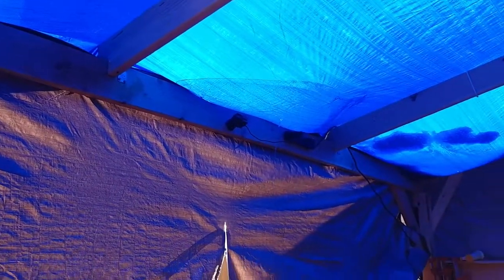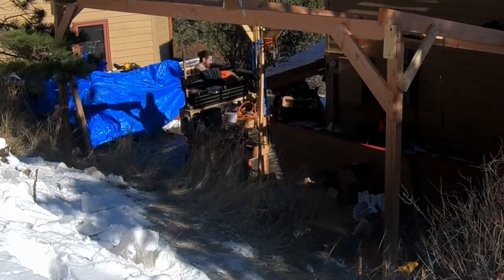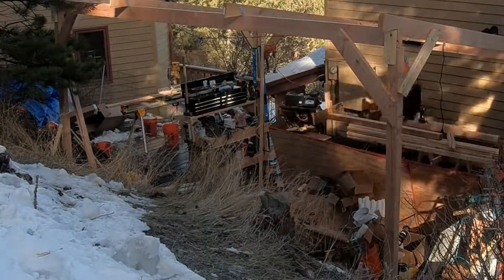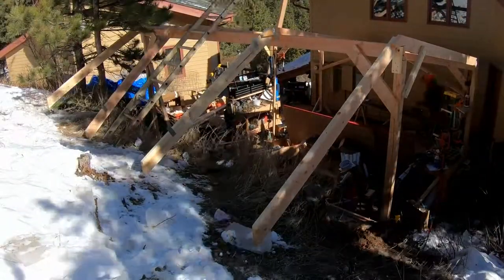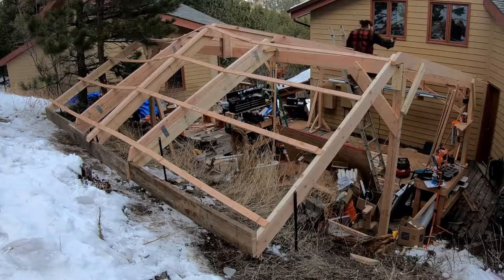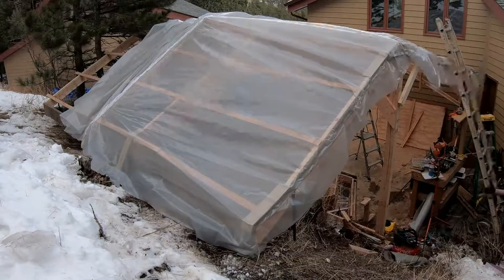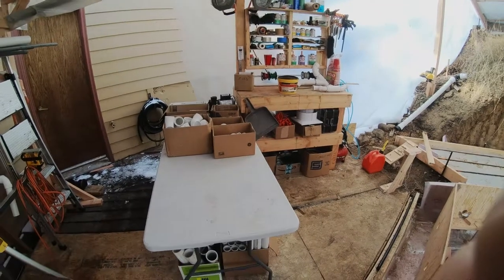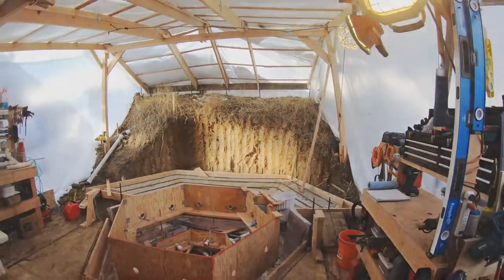Hexagonal Hot Tub Build Bonus: Rebuilding the Tent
The snow was becoming a huge pain during the hot tub build. Here I expand the temporary enclosure and replace the tattered tarps with clear poly. This is a big improvement!

Tools and Parts:
Circular Saw
Best Screw Gun (IMO)
My Favorite Tape Measure
My Friend's Miter Saw
My Ultra-Chic Knee Pads

SERIOUSLY, NEVER STOP BUILDING!